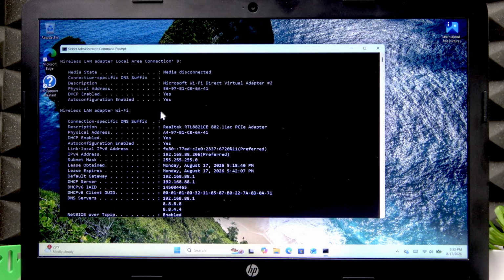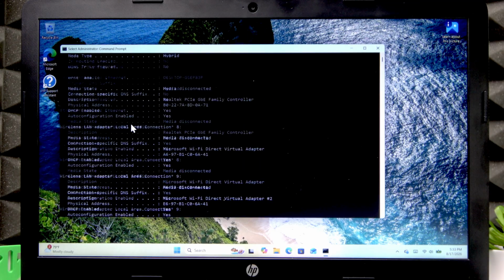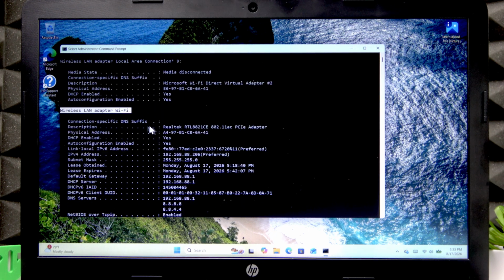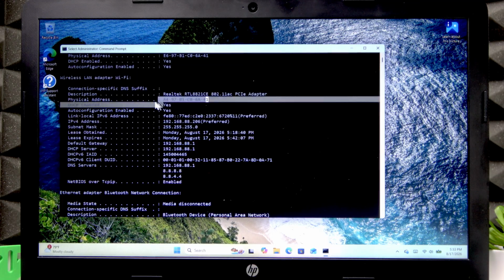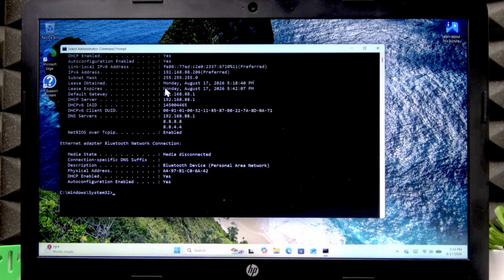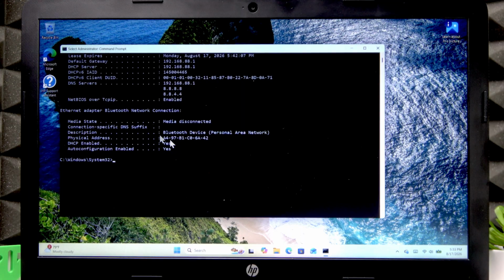HP 255 – How to Find MAC Address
You need to find the MAC address on your HP 255? I show you how to do that using the Windows Command Prompt. You'll open the Start menu, search for CMD, and run it as administrator. Then you'll type ipconfig /all and press Enter to view the list of network adapters. Look for the Physical Address under either the Wireless LAN adapter or the Ethernet adapter section, depending on whether you are connected via Wi-Fi or an Ethernet cable. I also point out where to find the Bluetooth MAC address at the bottom of the output.

How to find MAC address on HP 255?
Where is the physical address in CMD on HP 255?
What is the MAC address for Wi-Fi on HP 255?

0:00 Intro - finding MAC address on HP 255
0:05 Open CMD application via start menu
0:17 Run CMD as administrator
0:23 Input ipconfig /all command
0:43 Identify physical addresses in list
0:54 Locate connected wireless LAN adapter
1:21 Find Bluetooth MAC address
1:28 Outro